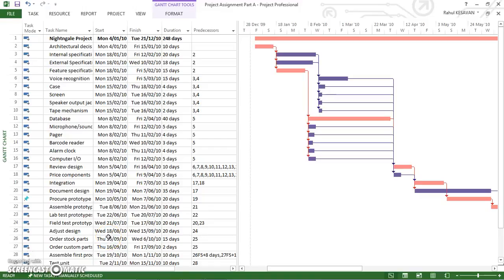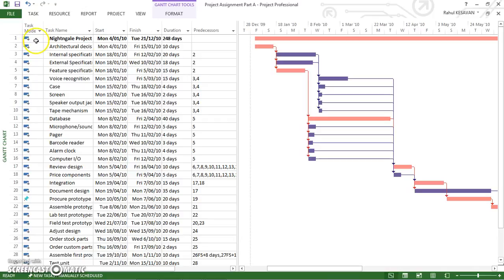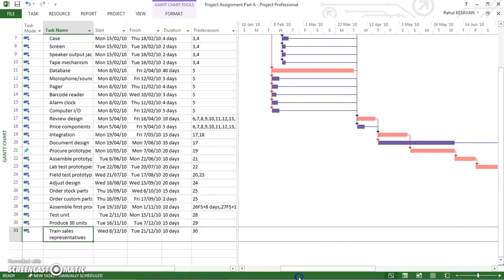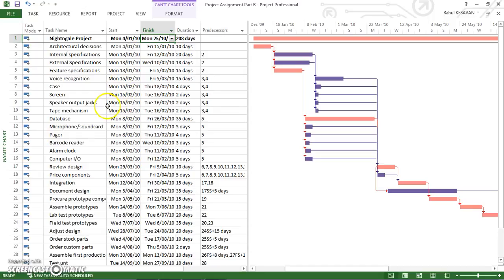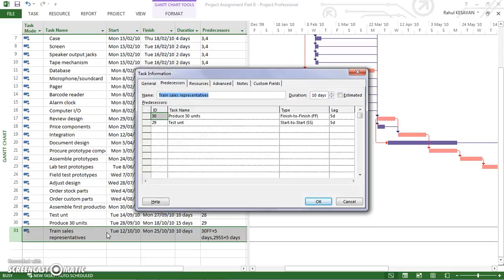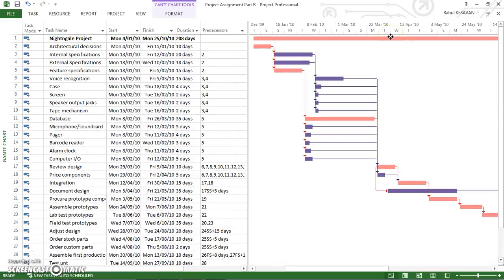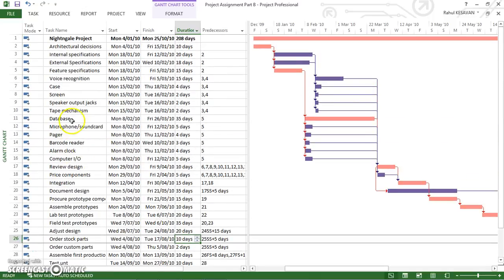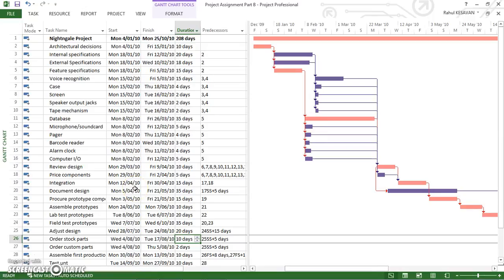Recording ID#10323123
Assignment 1: Case Study MetCON Project